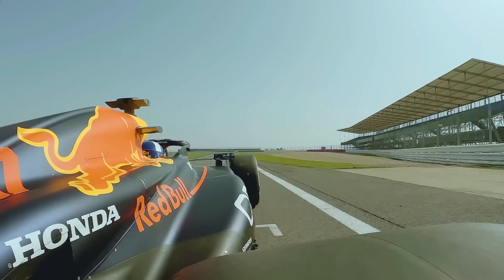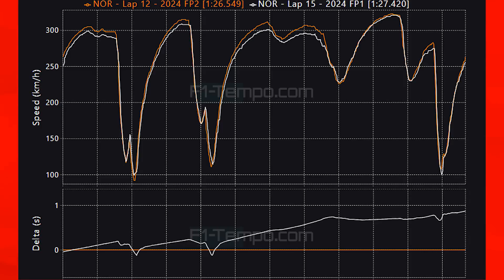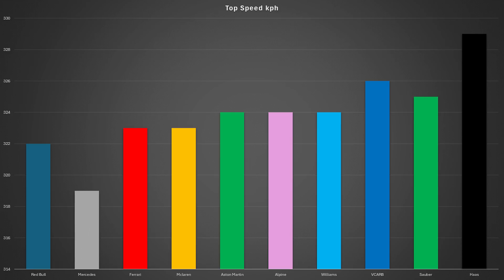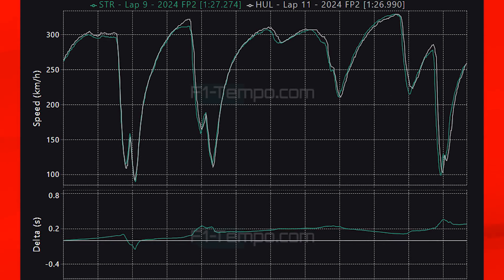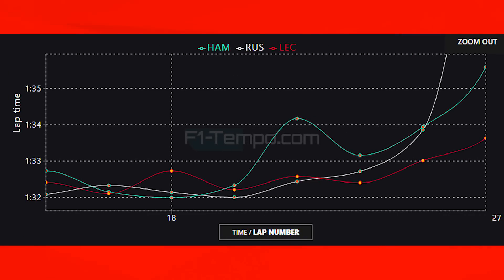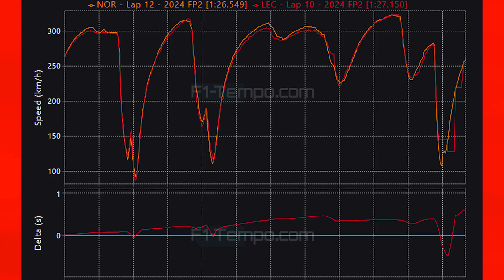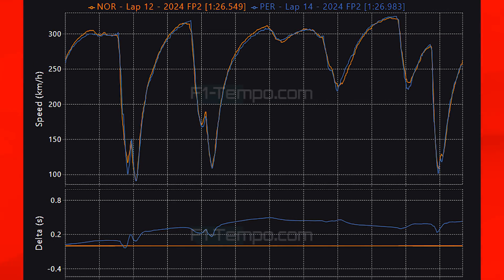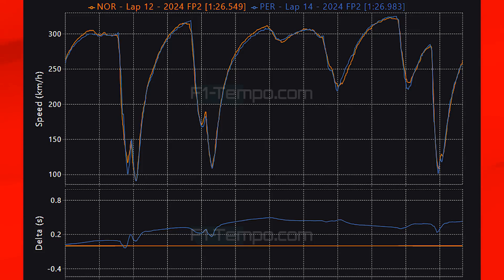F1 2024 British GP Practice Data Analysis - What Did We Learn?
Friday Practice at Silverstone is over with FP1 and FP2. The fastest driver of the day was Lando Norris in the Mclaren as Mclaren are looking mighty so far being fastest in both sessions, behind Norris was teammate Oscar Piastri followed by Sergio Perez in the Red Bull, championship leader Max Verstappen was a little bit behind teammate Perez so I anticipate more from him as the weekend progresses. The other two British drivers George Russell and Lewis Hamilton in the Mercedes have a lot of work to do if they wish to catch the front runners so far this weekend as does Charles Leclerc and Carlos Sainz in the Ferrari however I expect Leclerc to have more pace as a couple of mistakes hampered his fastest lap. Meaning that there is more time.

The question is what did we learn well I have done a data analysis from practice. We will also be looking at Aston Martin and Haas, who is looking good for qualifying and who is looking good for the race. Well lets find out.

Timestamps
00:00 Introduction
00:58 FP1 vs FP2
02:40 Top Speeds
04:00 Haas
05:31 Top 4 Teams
10:00 Qualifying Predictions